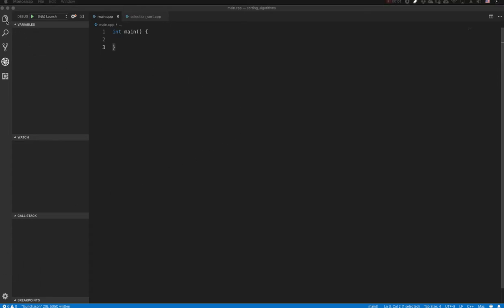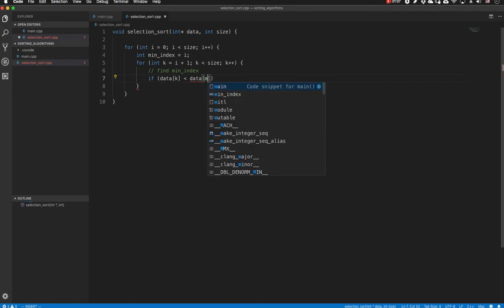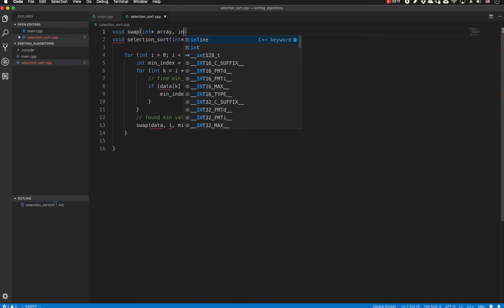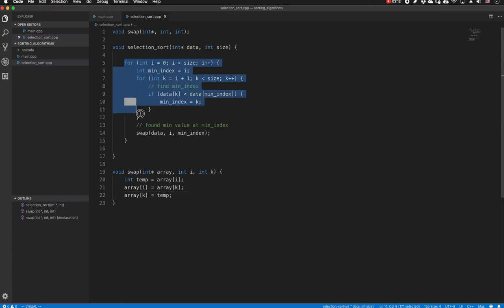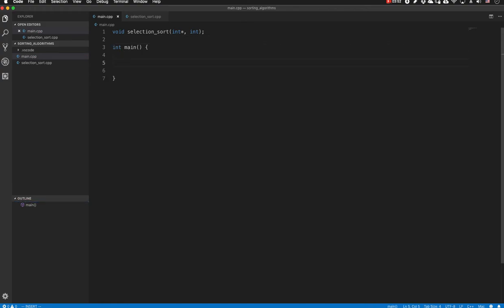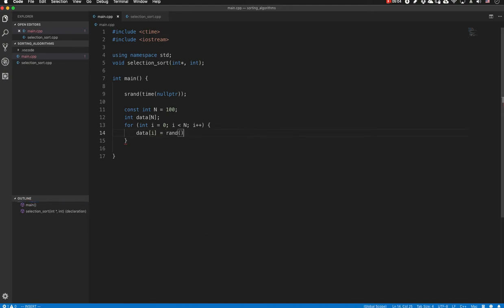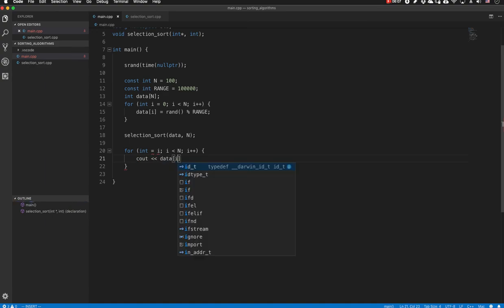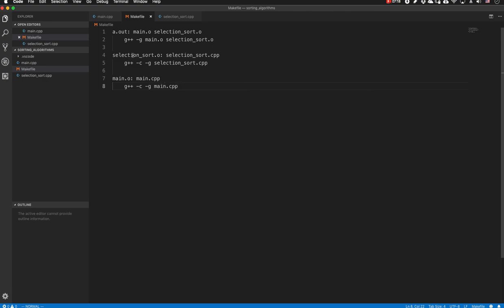P2 sorting 4 selection sort implementation